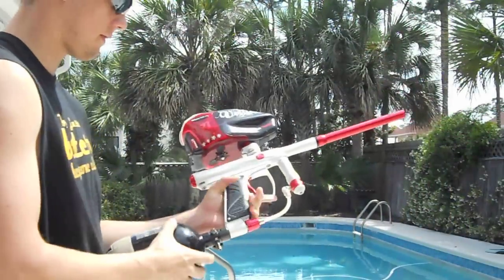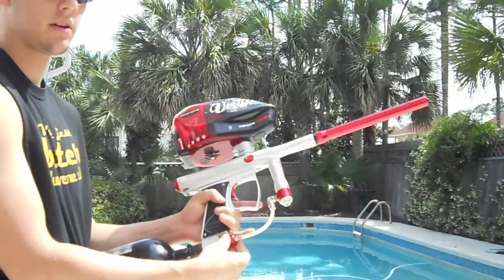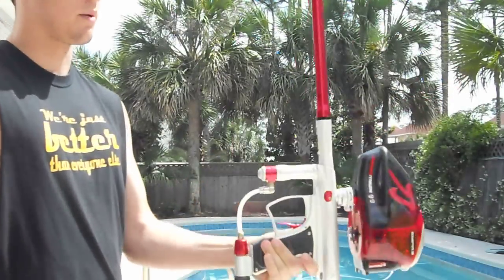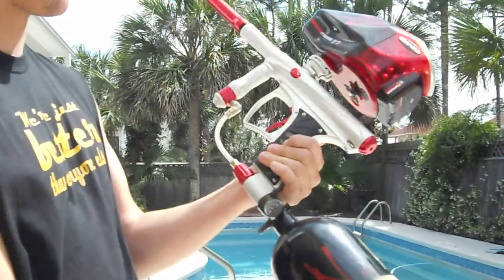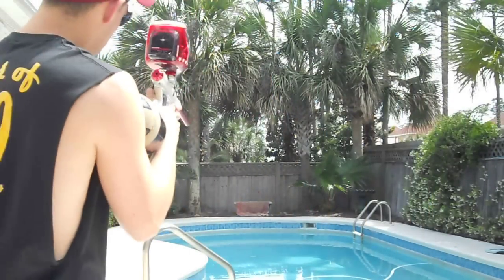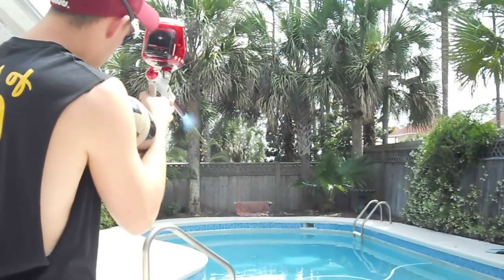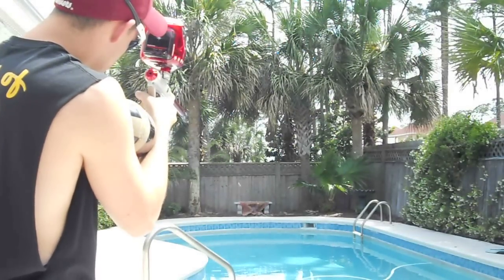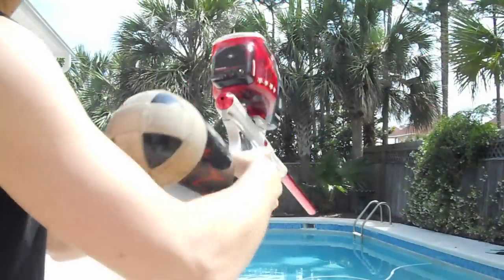MacDev Clone v2 Shooting